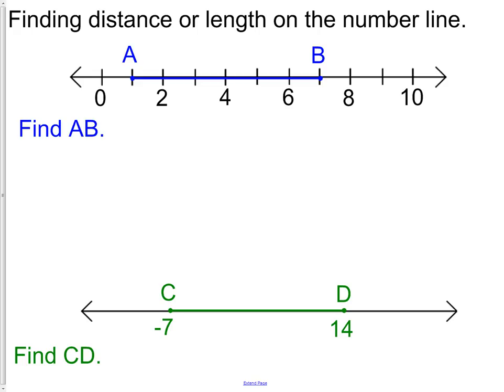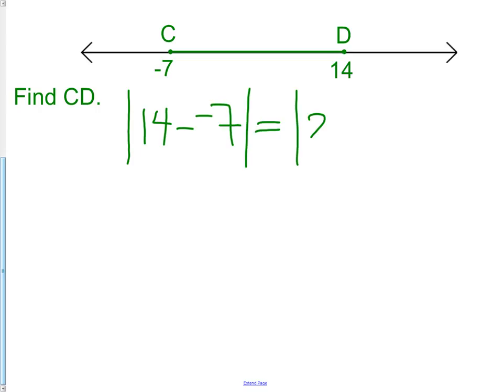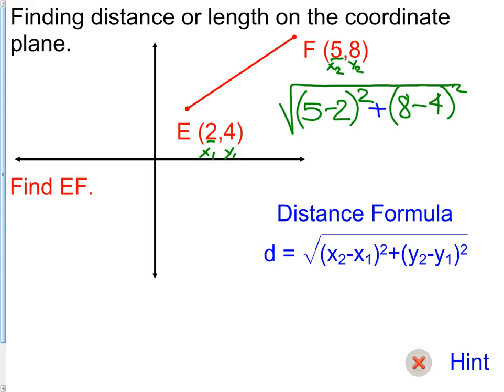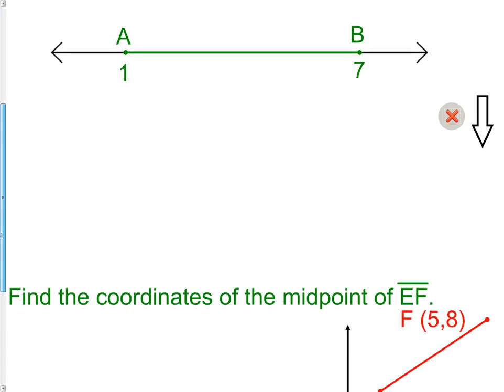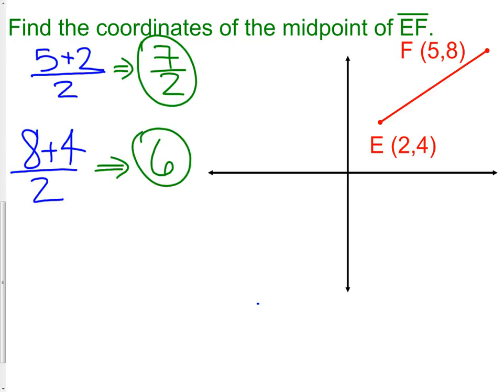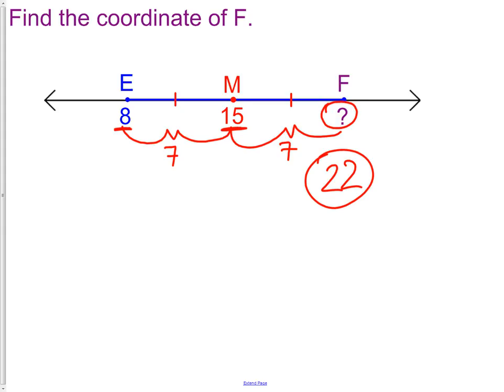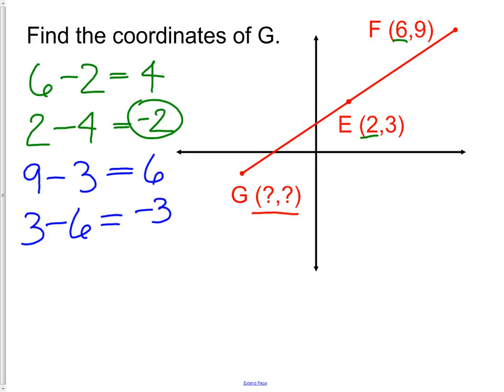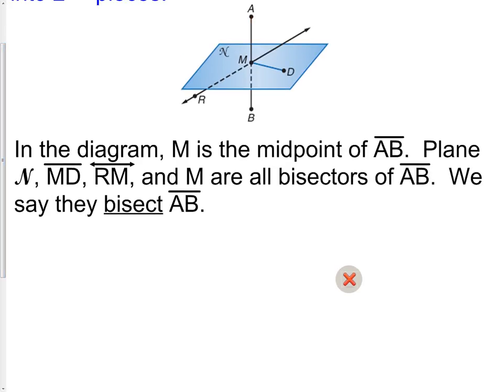1.3 Distance Midpoints